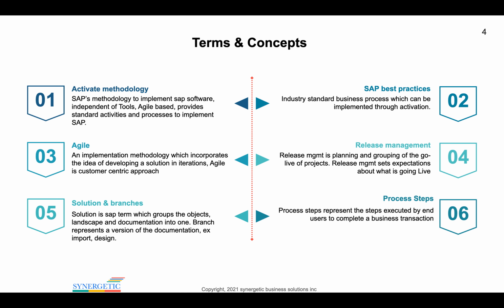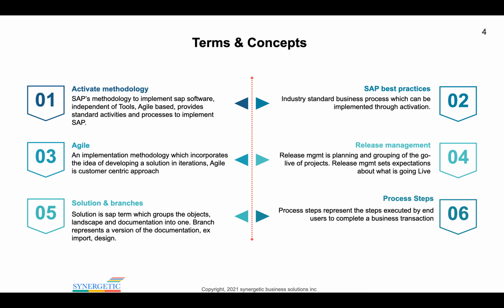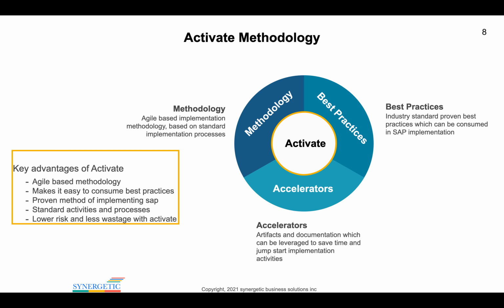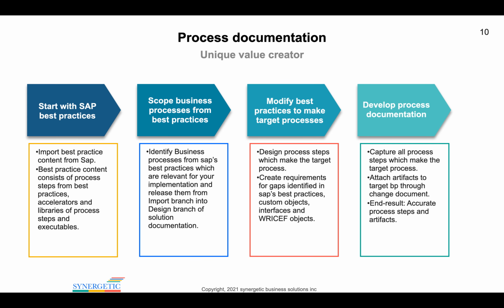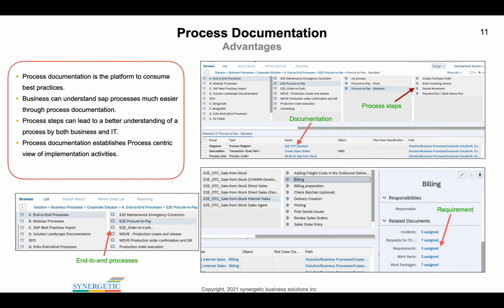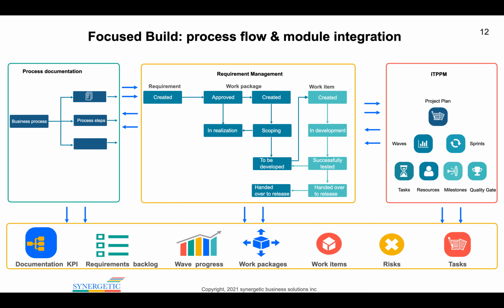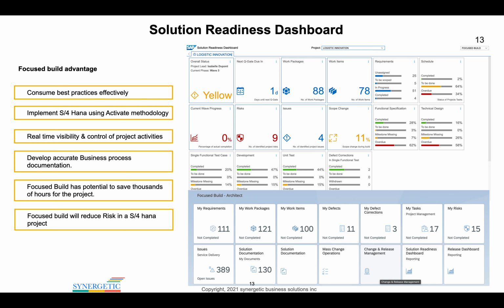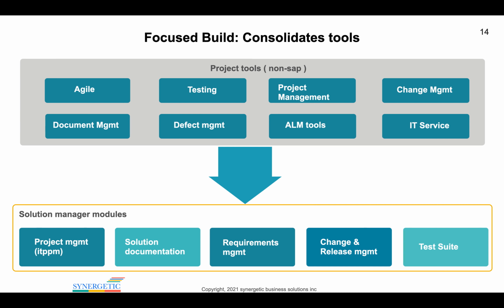SAP Focused Build for greater success in S4hana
Value of SAP Focused build - Unique value created by focused which can make your S4hana project more successful.
Key Value creators in focused build are; Process documentation, Activate Methodology, Best practices and Module integration.

Additional information presented..
- Benefits of focused build in a S4hana project.
- Advantages of implementing focused build.
- Components of focused build, implemented on Solution Manager 7.2.
SAP Focused build is a preconfigured solution installable in Solution Manager 7.2